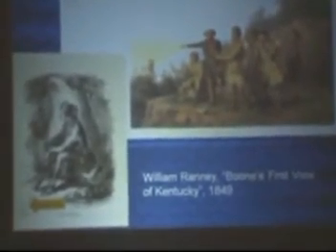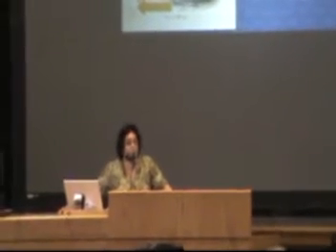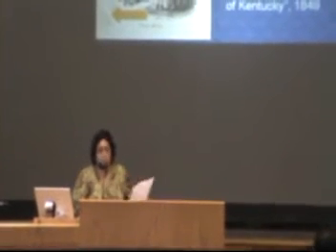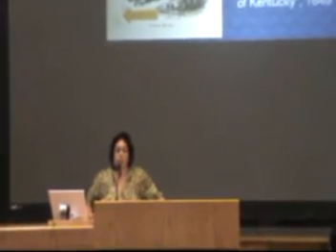The West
New York University Professor Maria Montoya talks about white settlers' westward expansion during an MPS Junior Historians Forum at the University of Wisconsin - Milwaukee.

Participating schools included U.S. Grant K-8, Fritche Middle School, Wedgewood Park International School, Humboldt Park K-8, Riverside High School and Hamilton High School.